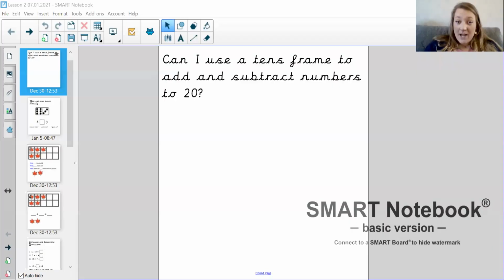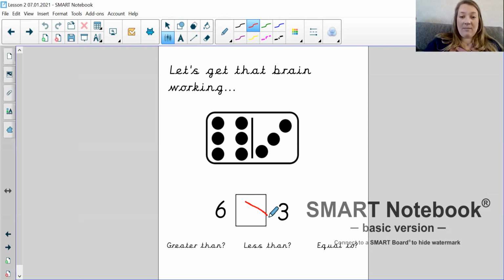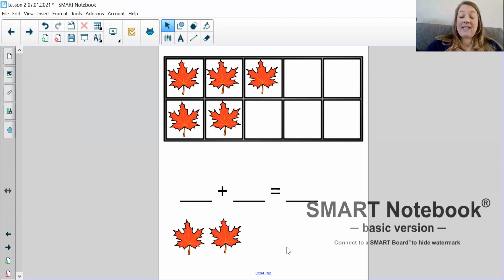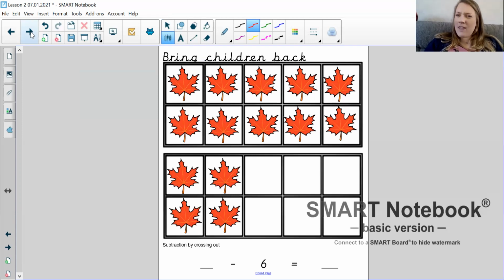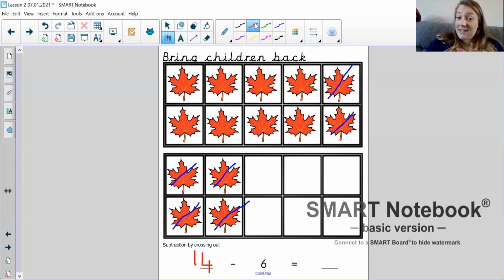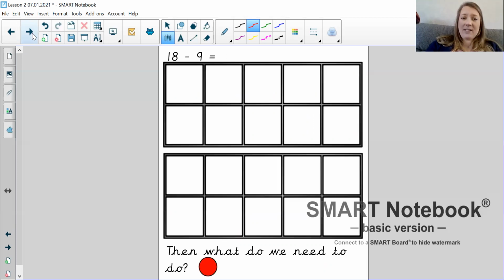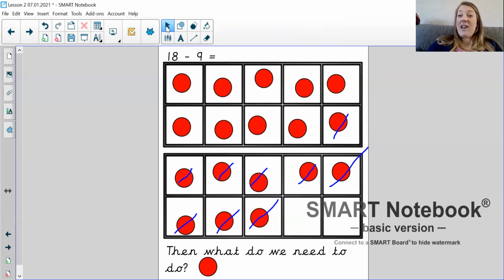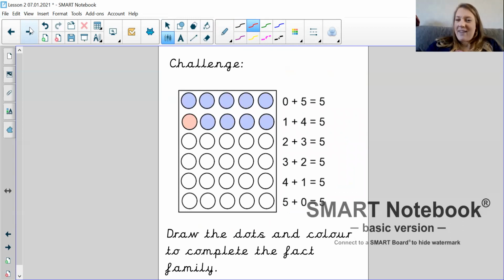Year 1 - 7th January- Hopper- Maths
In today's Maths lesson we will be recapping our knowledge of addition and subtraction using a tens frame.